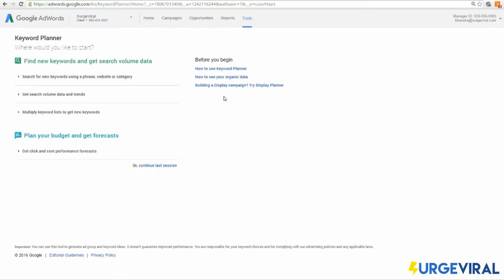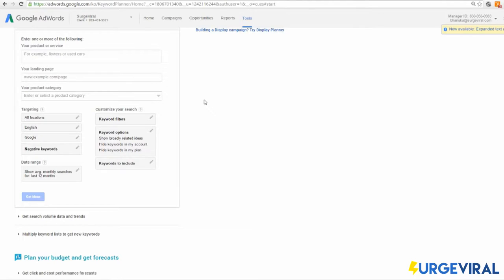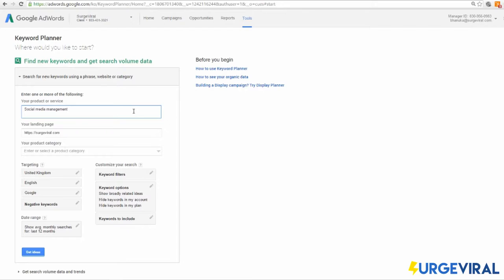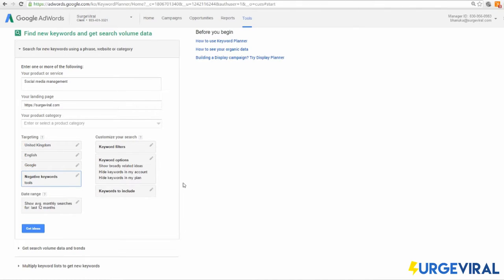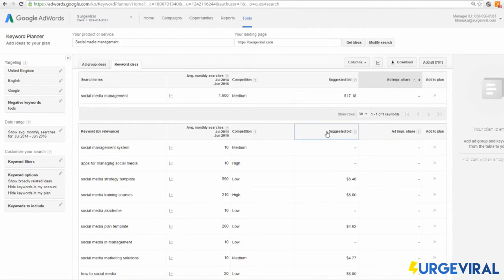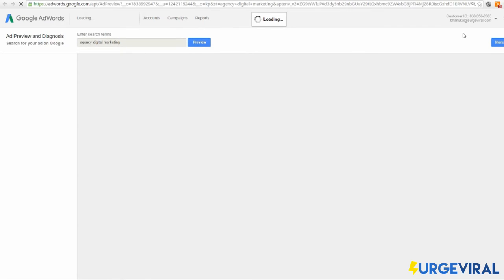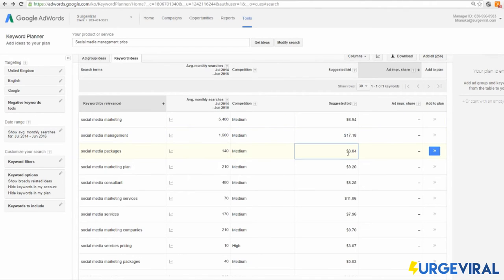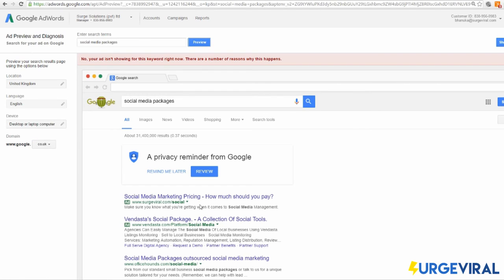Google Keyword Planner Keyword Research For Your Bussiness